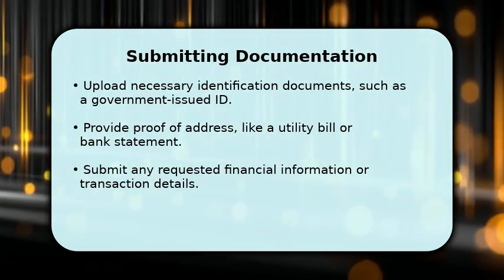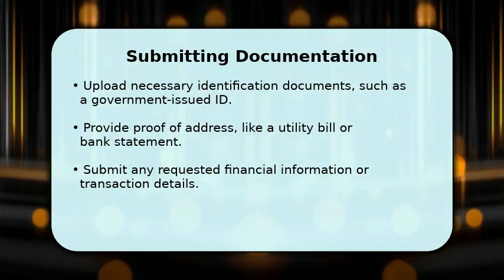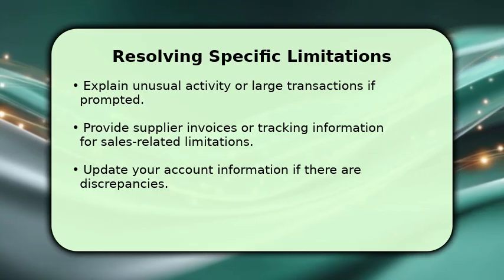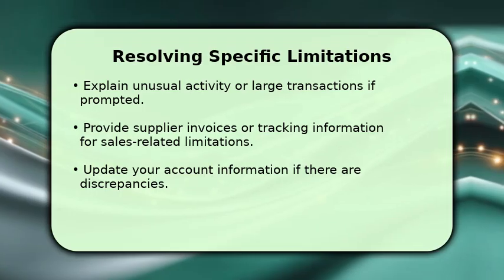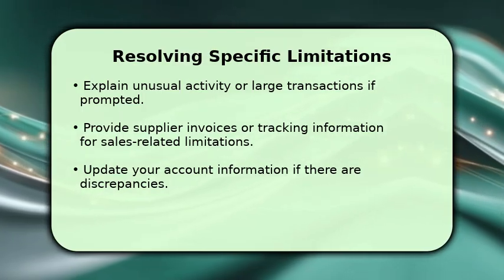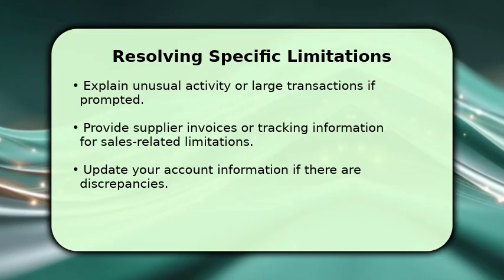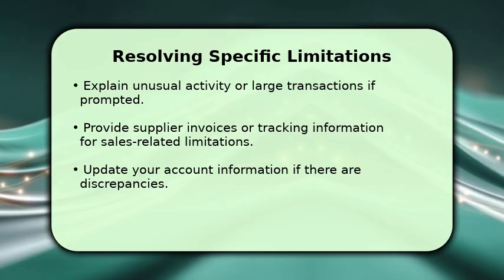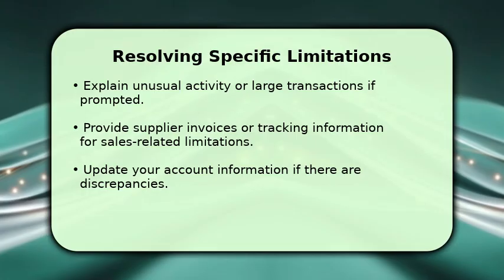How to Fix Your PayPal Account Is Limited 2025 - Full Guide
Don't worry, this comprehensive guide provides a step-by-step walkthrough to help you resolve common issues and regain full access to your funds. We'll cover everything from understanding why your account might be limited to submitting the necessary documentation for verification and navigating the resolution center. Learn how to address security concerns, verify your identity, and ensure your account is in good standing. This video is designed for anyone experiencing PayPal account limitations, offering clear instructions to get your account unlocked and functioning smoothly. Follow along to fix your PayPal account limitations efficiently and confidently, ensuring a hassle-free online payment experience. Tags: paypal limited account, fix paypal account, paypal account restricted, unlock paypal, paypal resolution center, paypal verification, regain paypal access, paypal troubleshooting, paypal guide, paypal help .